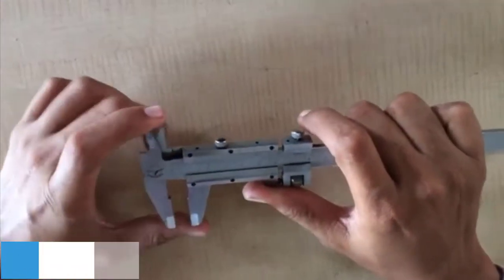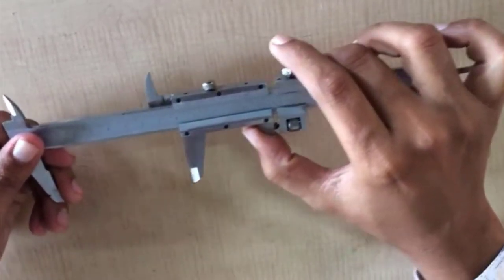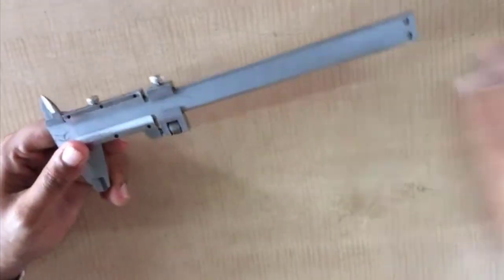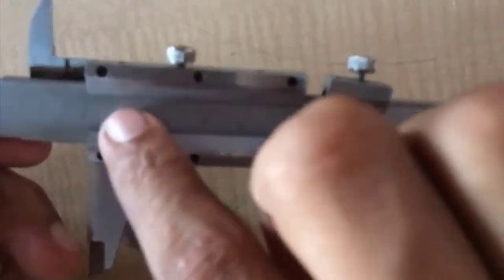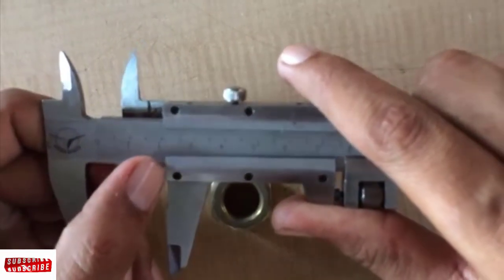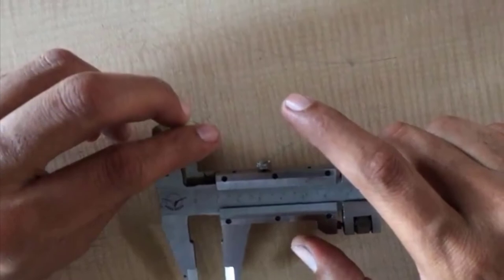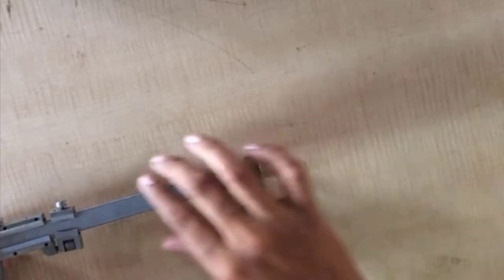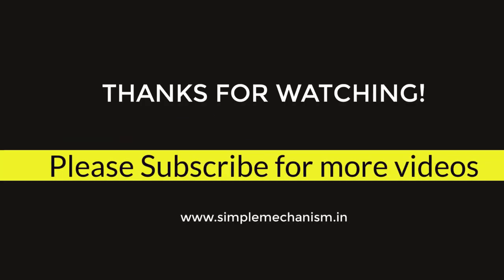Vernier Caliper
To we discuss the vernier caliper. This is a measuring tool. we discuss its parts. The first part is In-Jaw, out jaw, sliding scale that is called vernier scale. And this is the main scale, And this part is the depth gauge. If you want to measure anything with the help of a vernier caliper. If you want to check the outer dia of any object then we use out jaw. after that lock the reading with the help of a locking screw. Check carefully the main scale line exact match with vernier scale that is your true reading. In this condtion the vernier scale match the main sacale at 24 with zero then your reading will be 24 mm.
If you want to check inner dia then we use in jaw.then now your reading is 17 mm. If you want to measure depth then we use depth gauge. This is procedure to check the depth of any object.Now its depth is nine mm.
For More Video go through these links

About Us
We provide the original data related to Mechanical Engineering. The main purpose to give correct information to the people who are doing Engineering.